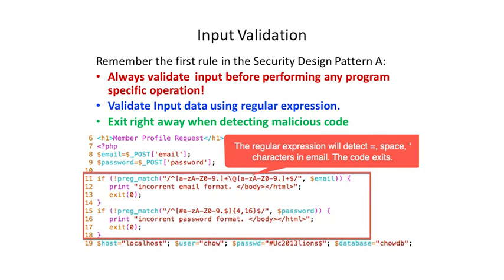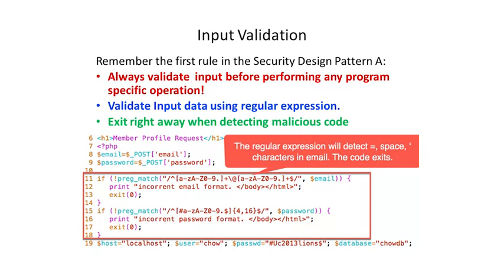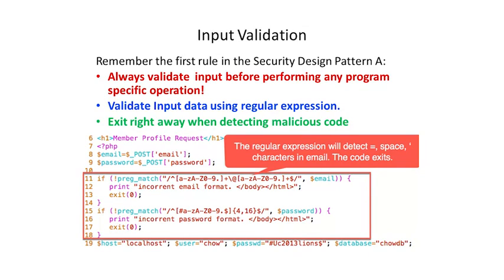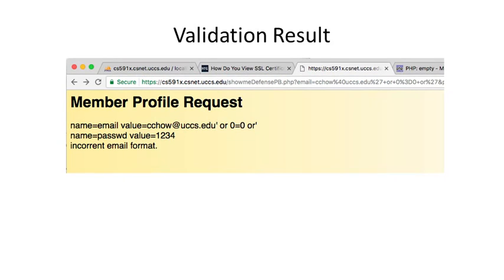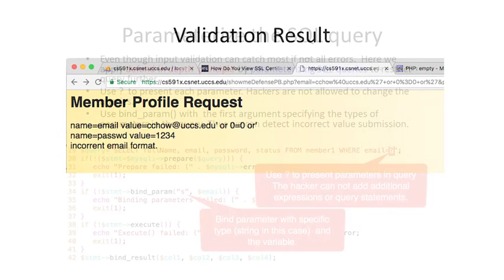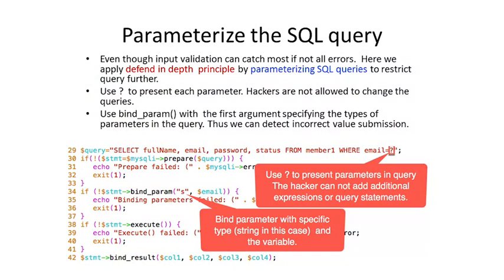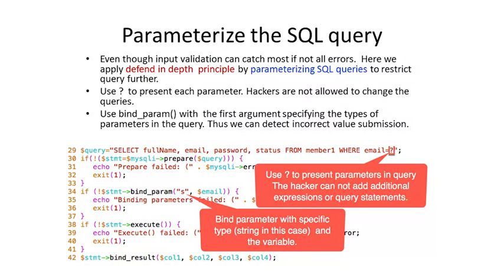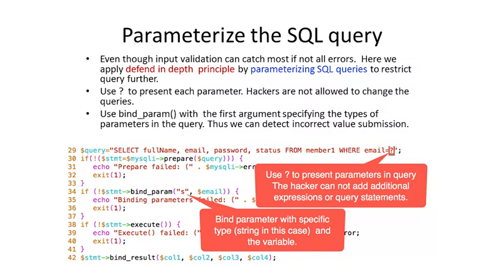6Patching Web App with SQL Injection Vulnerability University of Colorado System Coursera